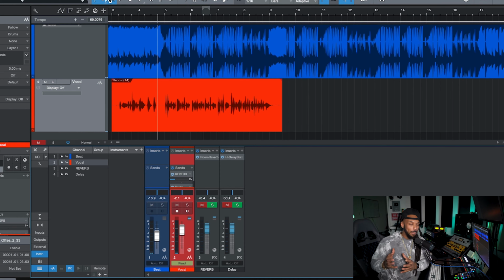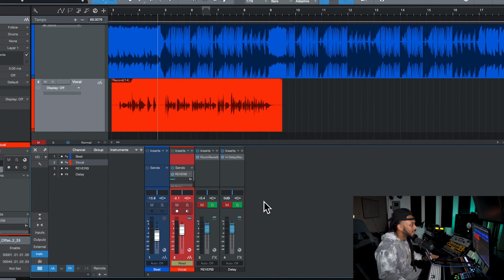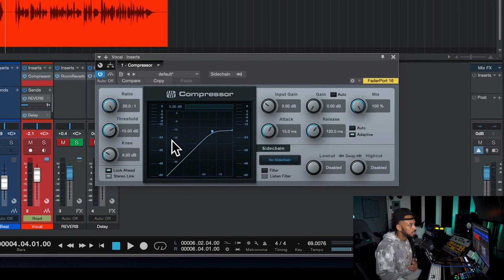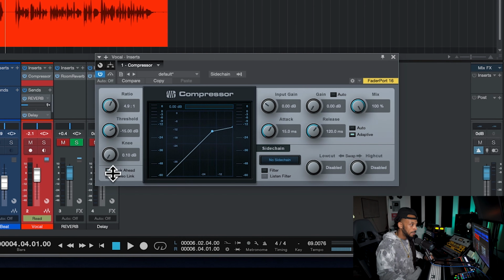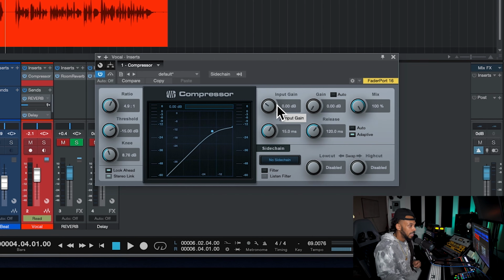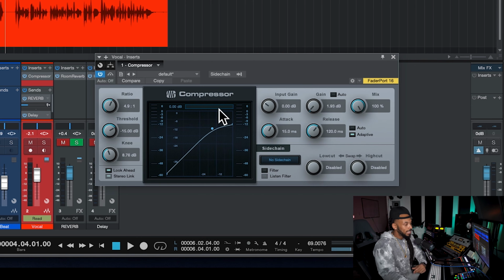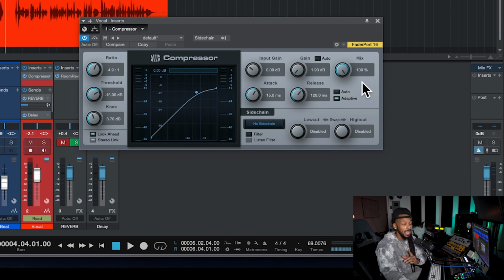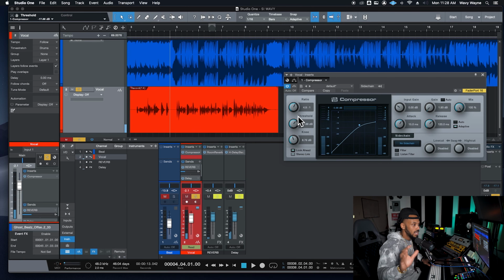How to Compress Vocals in Studio One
Learning to use a compressor on vocals in your DAW can make major improvements to your mixes. Learn all the parameters like: threshold, ratio, attack and release times, makeup gain, and more with this quick tutorial.

0:00 Intro
0:55 What is a compressor?
2:30 Controls on Studio One Compressor
7:40 Starting the compression